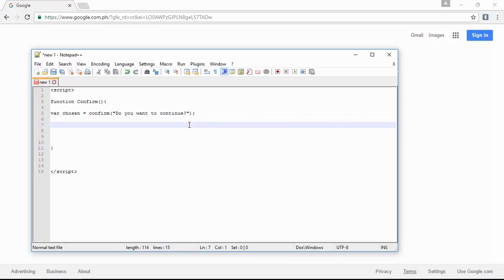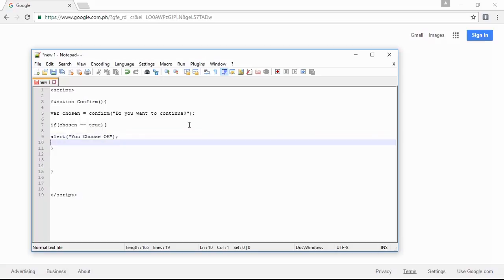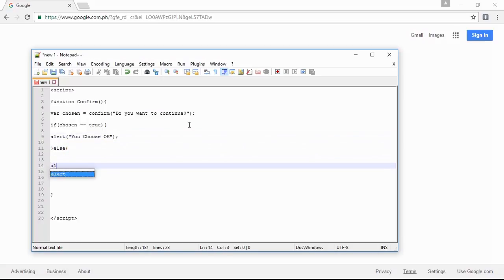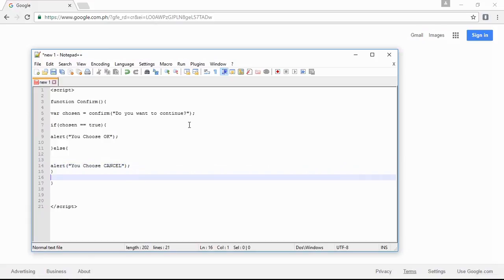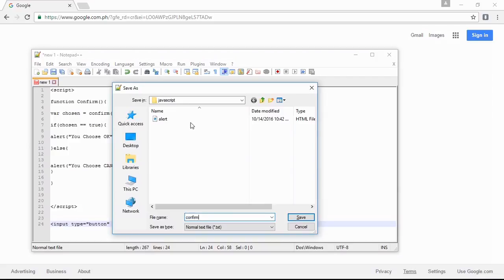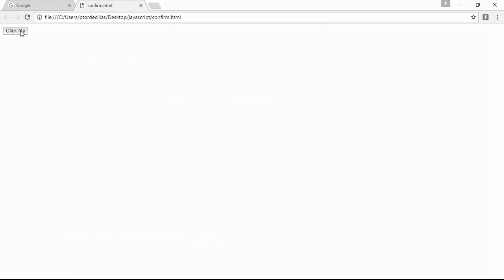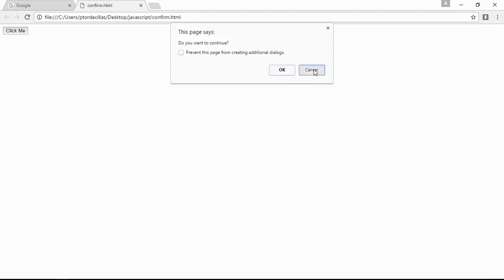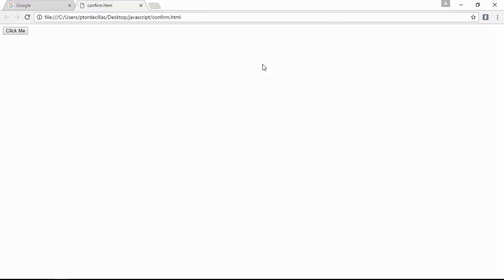Confirmation Dialog boxes,All About Javascript